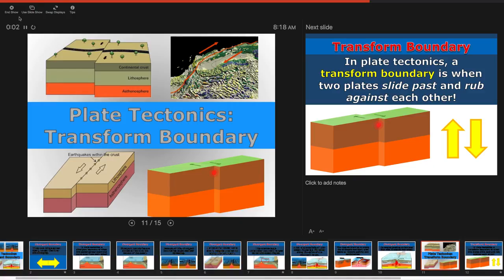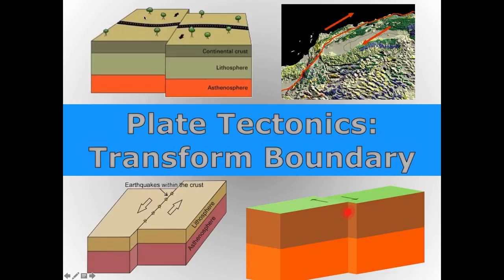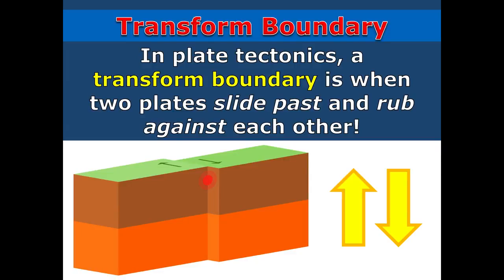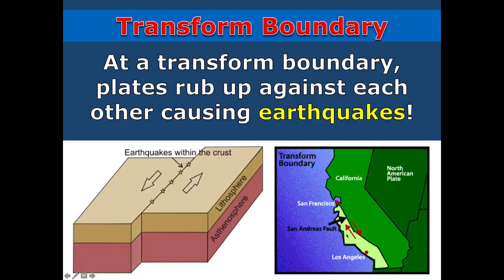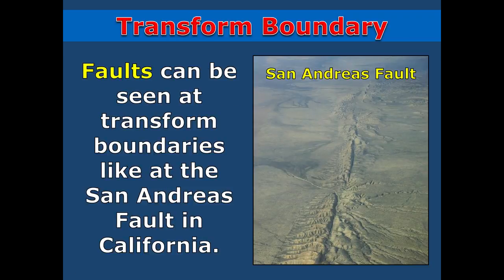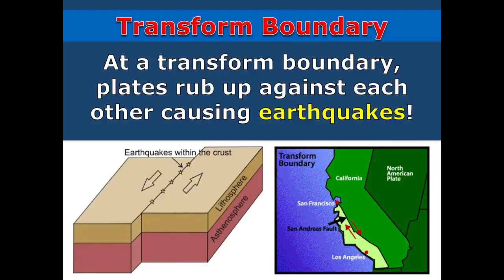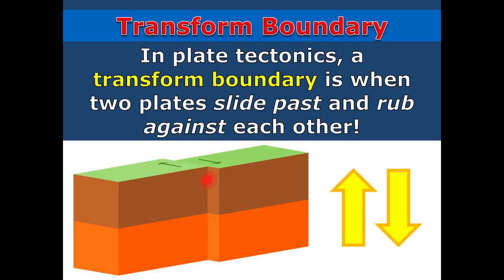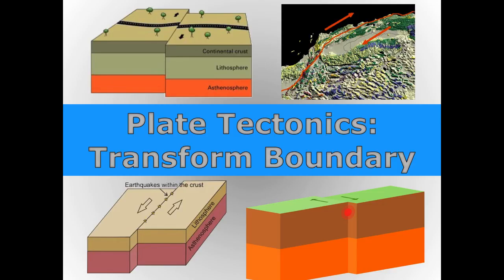Plate Tectonics Transform